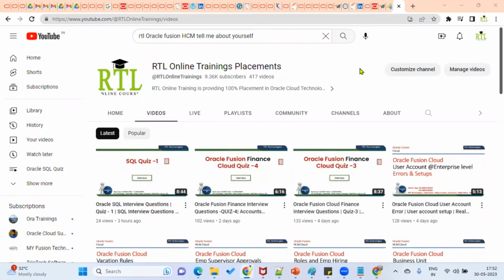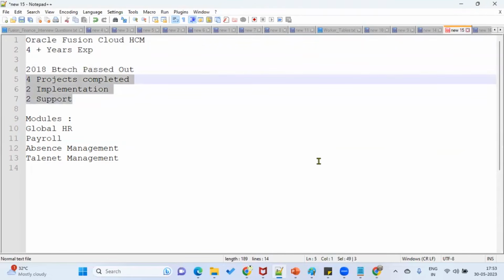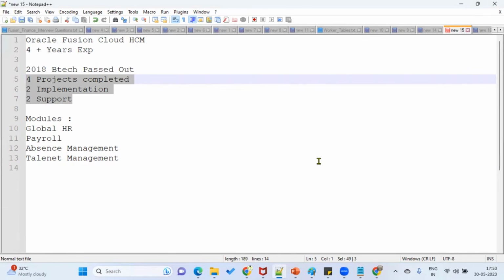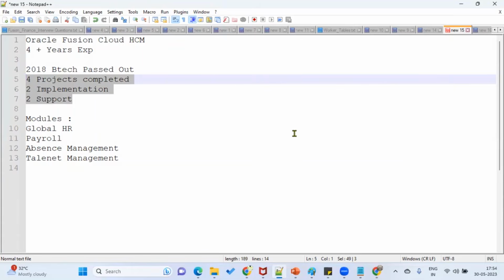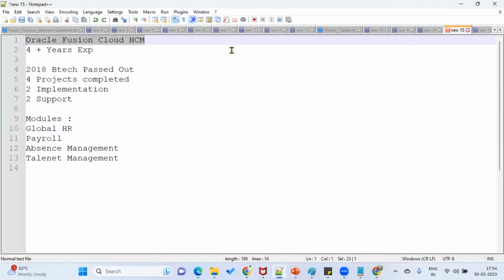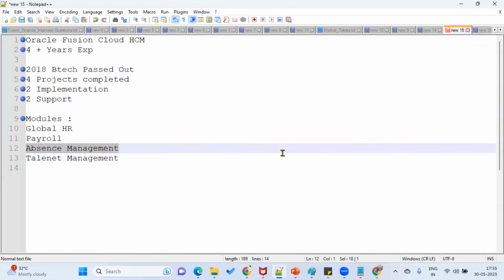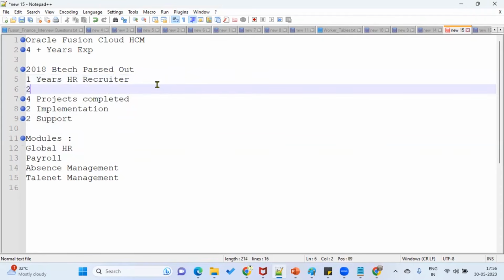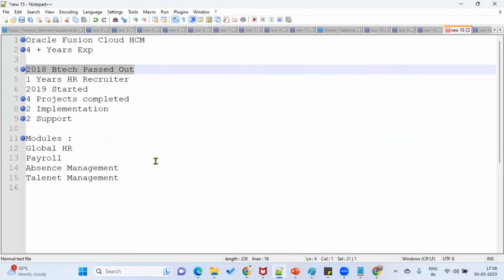Oracle Fusion Cloud HCM Redwood & AI | Tell me About Your self | Interview Preparation | Placement